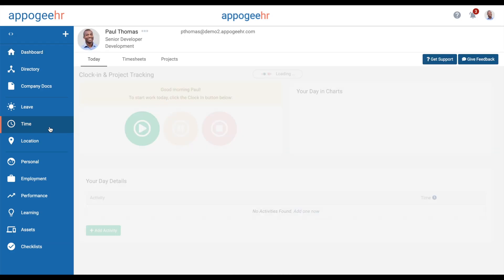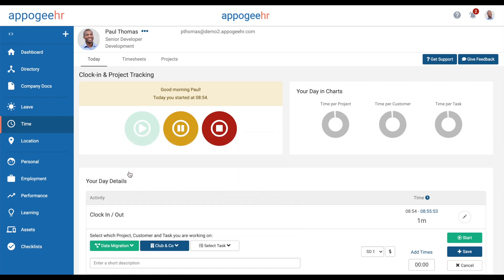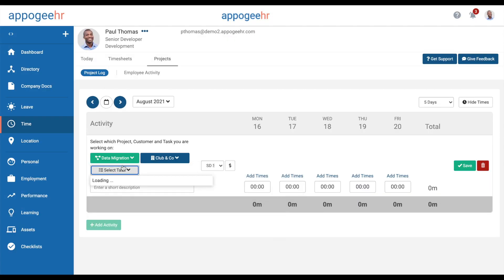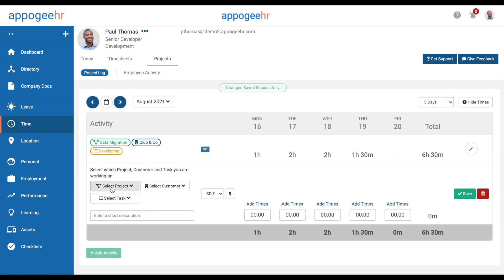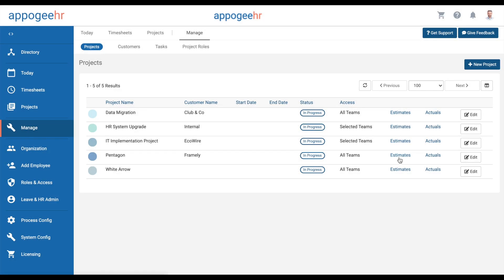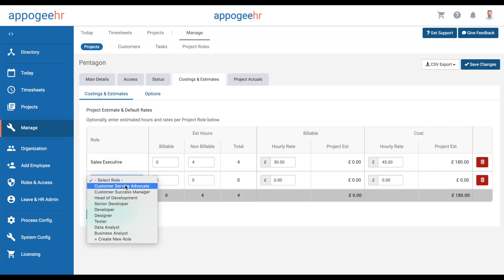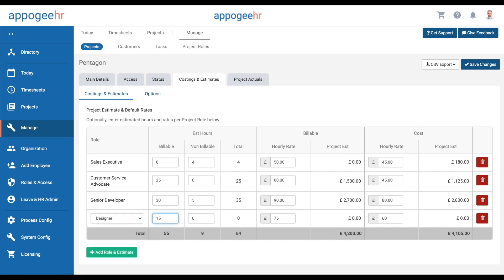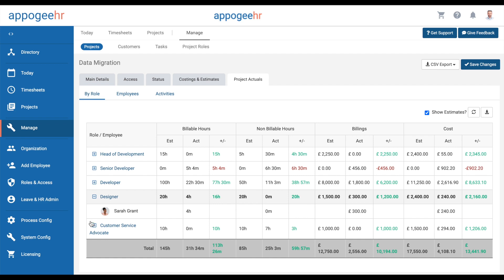Appogee Time Preview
Project & time tracking software for more productive teams. Easy to use, intelligent and secure software for tracking time against customers, projects and teams with customisable metrics, planning & budgeting and more.